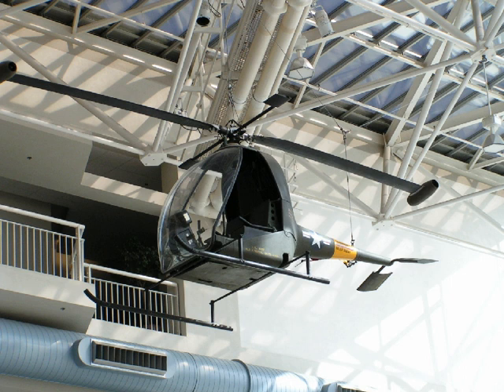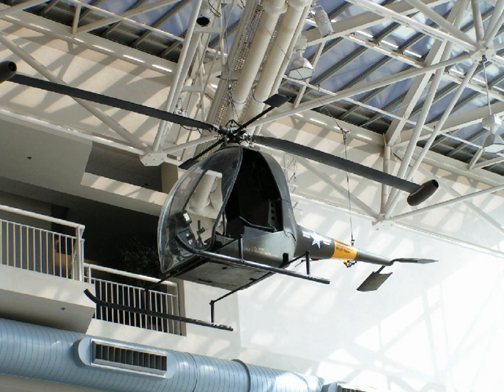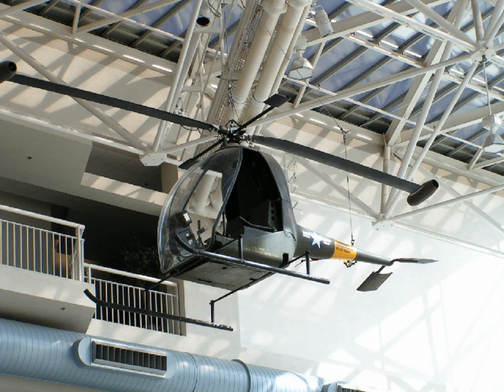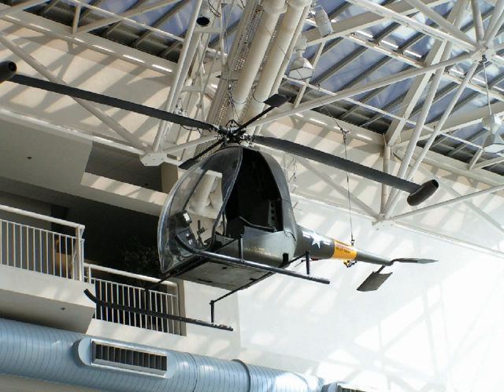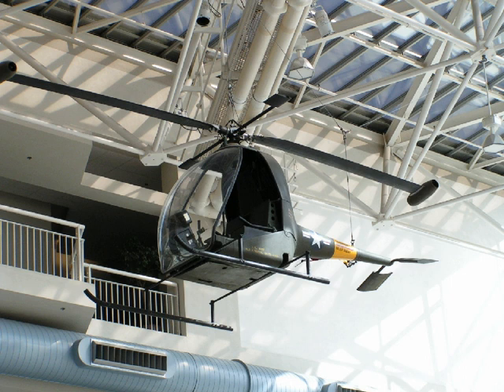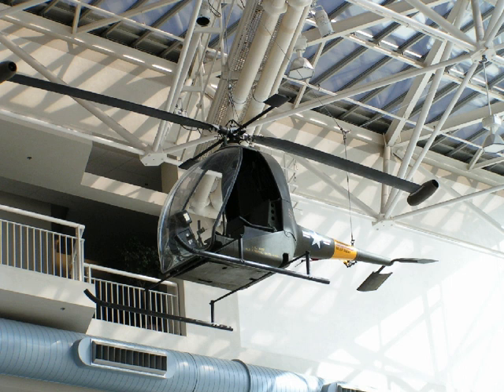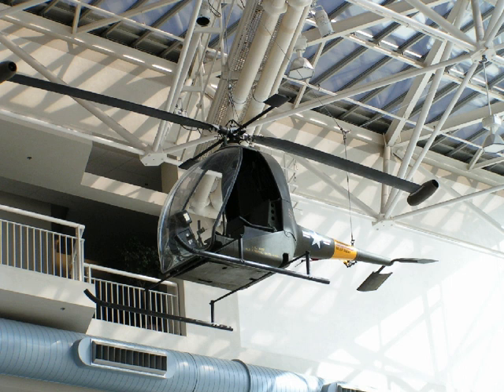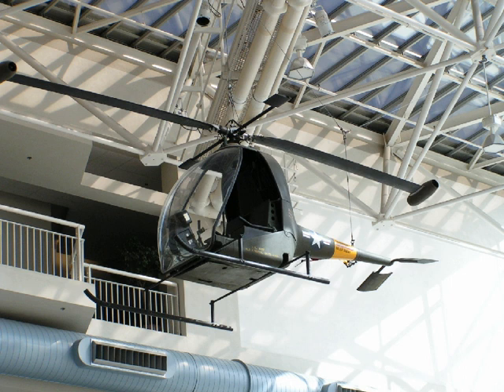Tip jet | Wikipedia audio article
00:01:13 1 History
00:02:30 2 Rotorcraft using tip jets
00:02:40 2.1 Cold tip jets
00:04:47 2.2 Hot tip jets
00:05:47 2.3 Ramjets
00:06:25 2.4 Pulsejets
00:06:38 2.5 Rockets
00:07:05 3 See also

- Socrates

SUMMARY
A tip jet is a jet nozzle at the tip of some helicopter rotor blades, to spin the rotor, much like a Catherine wheel firework. Tip jets replace the normal shaft drive and have the advantage of placing no torque on the airframe, so no tail rotor is required.
Some simple monocopters are composed of nothing but a single blade with a tip rocket.Tip jets can use compressed air, provided by a separate engine, to create jet thrust. Other types use an afterburner-type system to burn fuel in the compressed air at the tip (tip-burners) to enhance the thrust. Other designs includes ramjets or even a complete turbojet engine. Some, known as Rocket On Rotor systems, are rocket tip jets that run off stored propellant such as hydrogen peroxide.
If the helicopter's engine fails, the tip jets on the rotor increase the moment of inertia, hence permitting it to store energy, which makes performing a successful autorotation landing somewhat easier. However, the tip jet also typically generates significant extra air drag, which demands a higher sink rate and means that a very sudden transition to the landing flare must occur for survival, with little room for error.